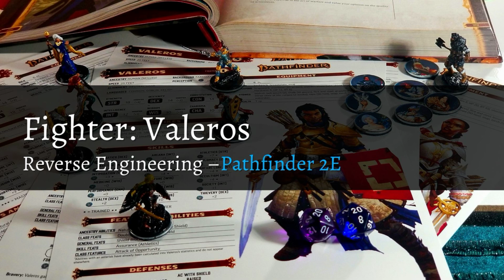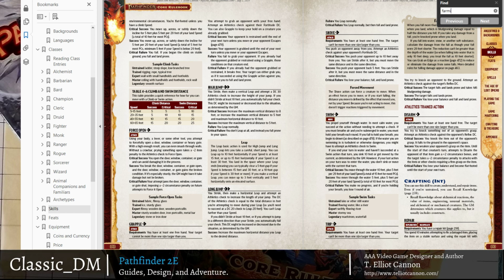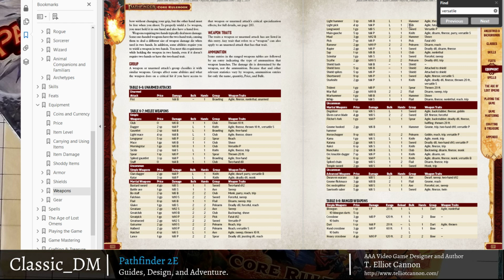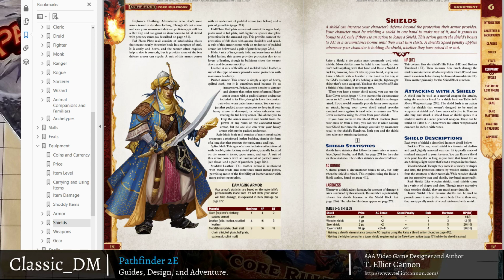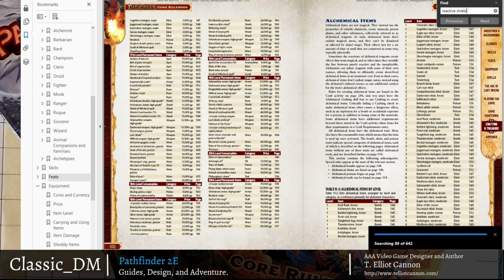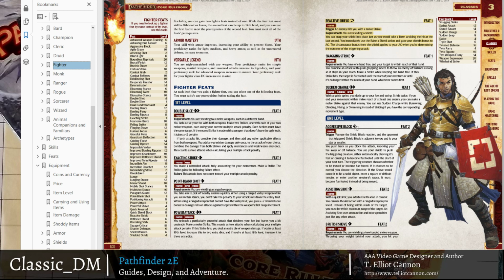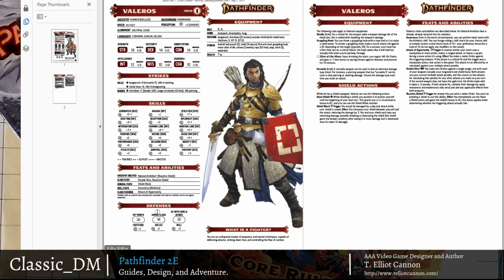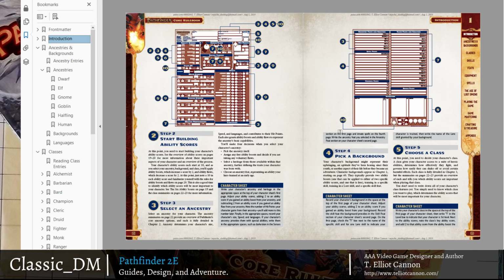Pathfinder 2E - Fighter - Reverse Engineering Valeros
Reverse engineering the Fighter Class in Pathfinder 2E, Valeros, from Pathfinder Second Edition. Paizo's Pathfinder 2nd edition is an evolution of the original Advanced Dungeons & Dragons, Pathfinder, and Dungeons & Dragons.

In this video we learn the new game rules and synergies between Ancestry, Heritage, Background, Class, Class Feats, Weapons, Shields and more affect our character. Join me as I put my detective hat on and look at this great character sheet, breaking it down by navigating the official PDF with bookmarks, searches, and sometimes, good guesswork. There is a lot to learn and you may find this method works for you too, especially if coming from AD&D.

Please share your comments and rules savvy as everyone is reading the newly released Core Rulebook and gleaning out our understanding of the system! I come from an old school AD&D background, so learning the new rules and trying to consolidate them into subjects for others is part of the fun - but not always 100% spot on. Feel free to make corrections, offer better examples, or lend a hand. The goal here is to spread knowledge, not pretend to be a know it all.

Ambient tracks by Sword Coast Soundscapes. Please pay him a visit and check out his incredible library of ambient sound videos perfect for gaming!